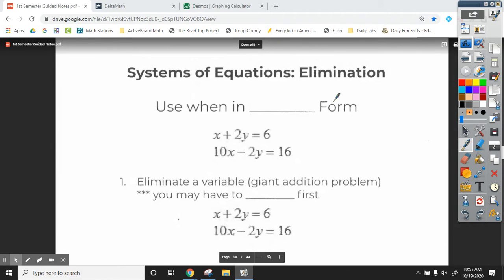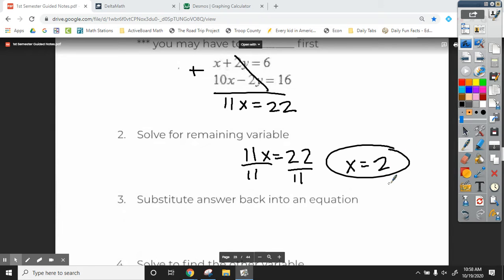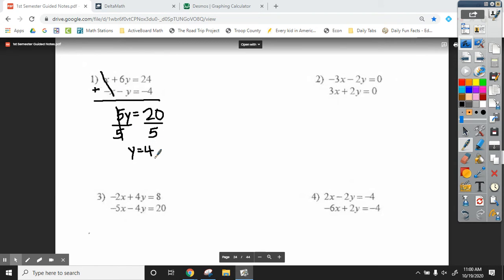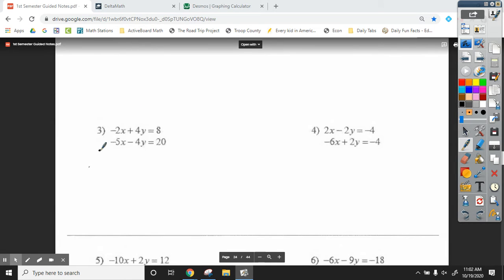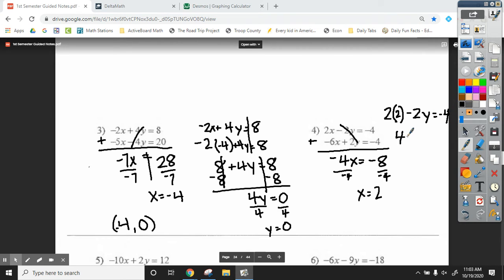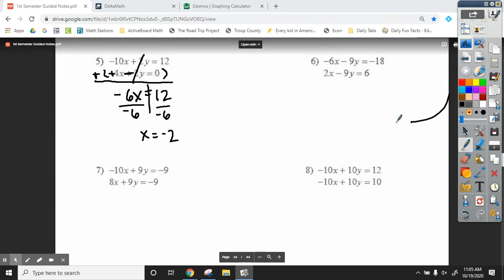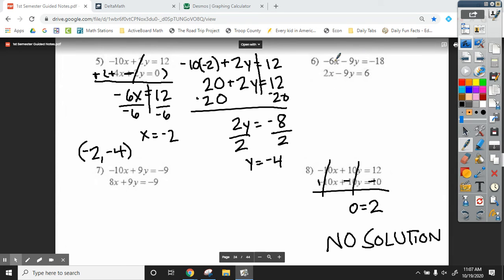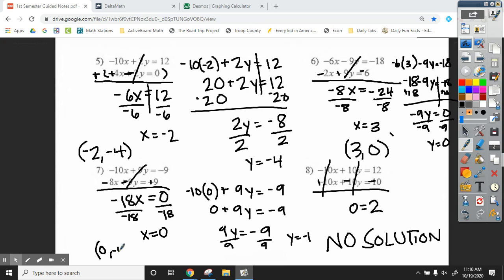4. Elimination Intro (page 23-24)